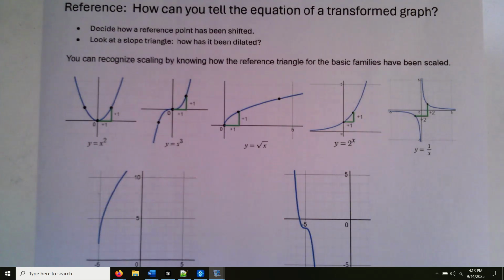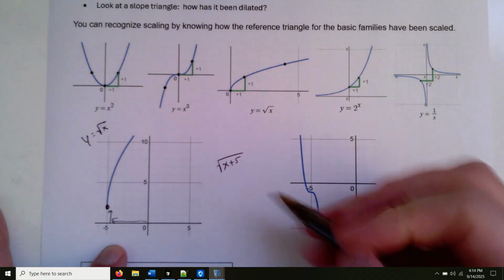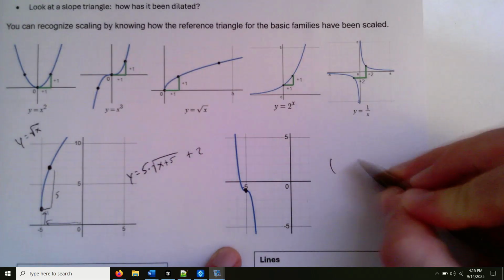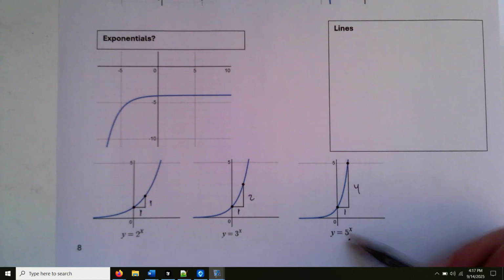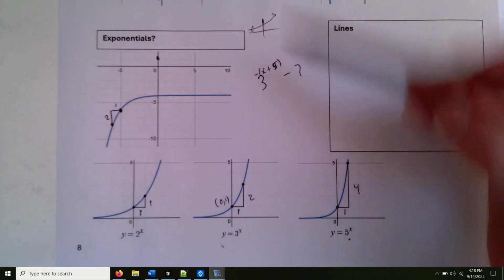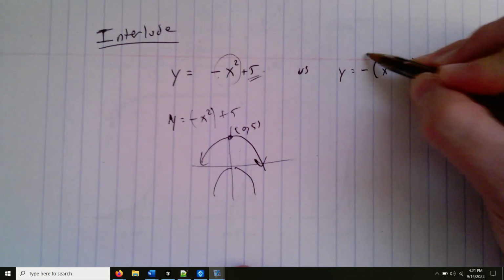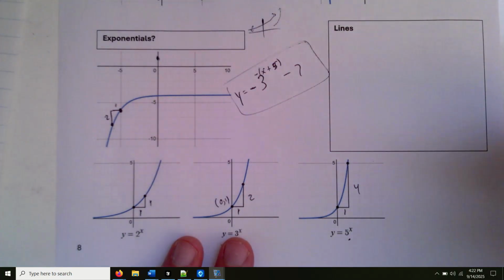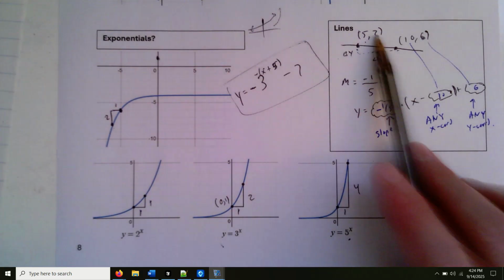notes - visually checking transformed families